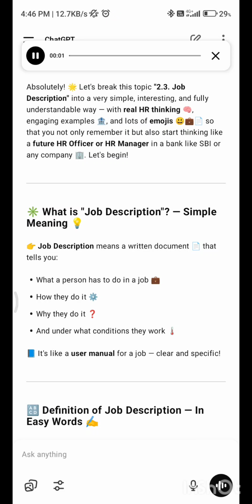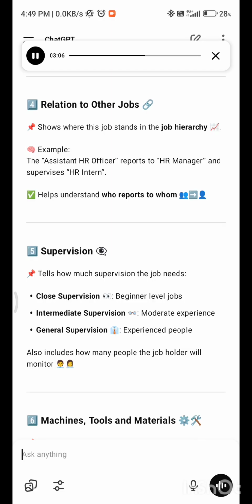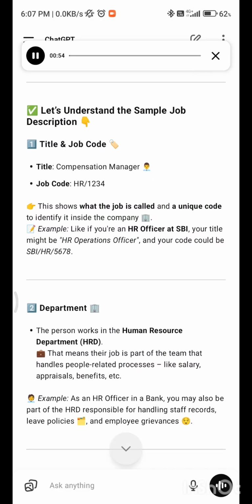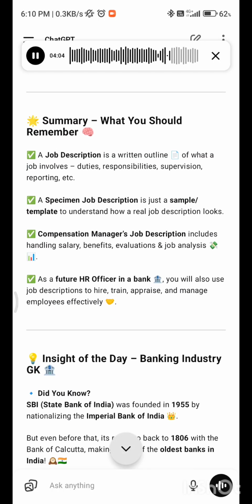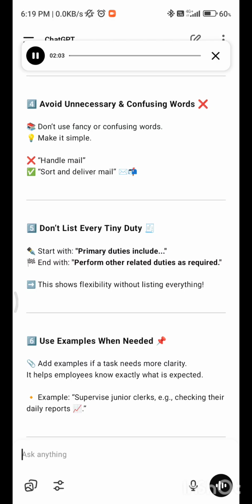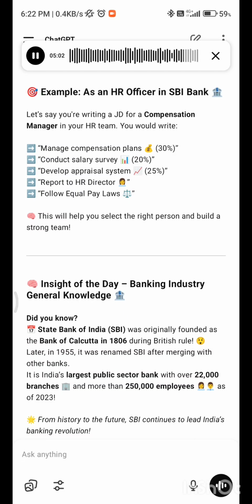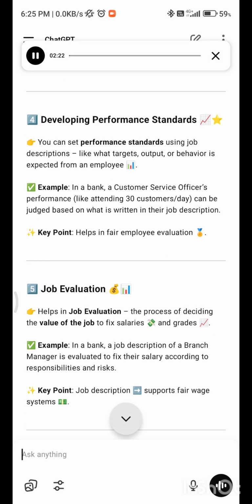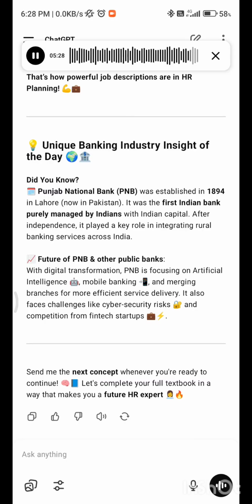|| MHR || Job Description